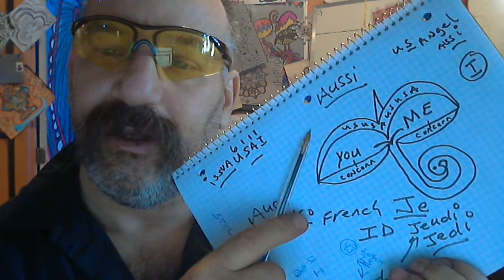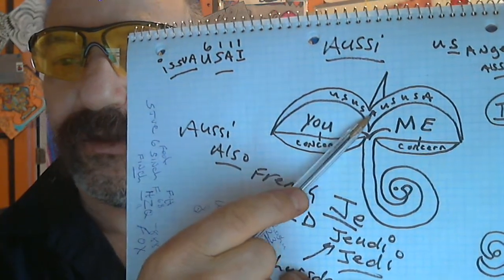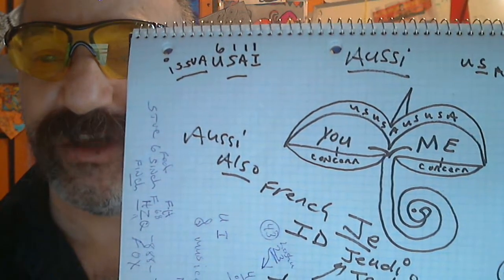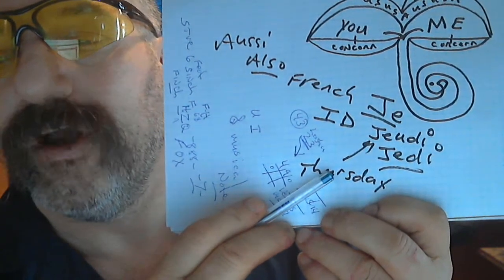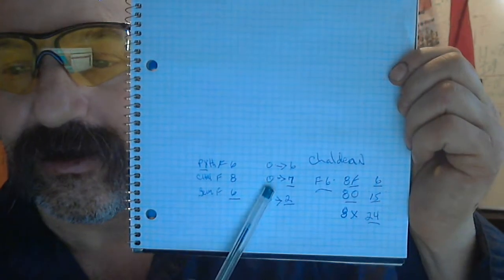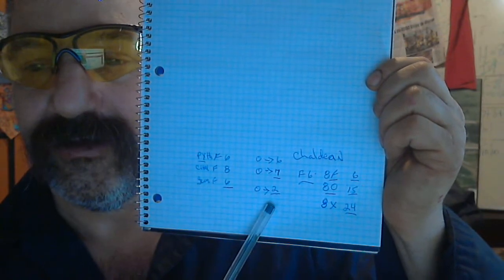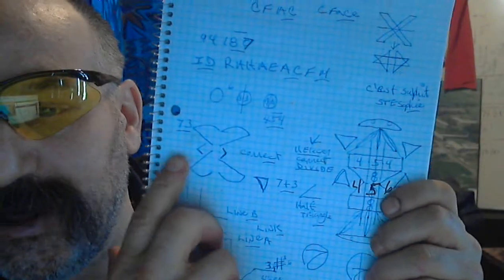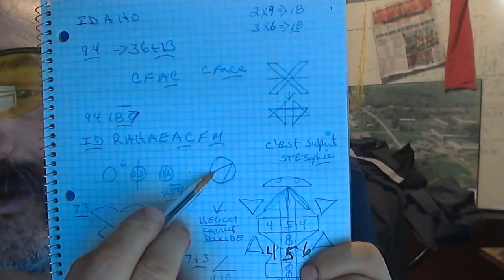TACPANATICAT..ON A FARM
OLD MCDONALD HAD A FARM...SO WE DID..I NEVER THOUGHT IN MY LIFE THE FARM WOULD END UP AS A WELLM FARMS SERVICING THE SKY FRANKLY WITH MARIES WILL..IT WAS A GEM..A PEALR A VIE IN FRENCH. TIME HAS COME AND HISTORY HAS MAD NO MORE TO RONALDS EI EI -060-ORANGE...PALLET 40 BY 48 A PART CORD OF WOOD. RIP REST IN PEICES COPAUX IS FRENCH FOR SHAVING. WITH A WALKING FLOOR ONLY WAY OUT. NEVER THOUGHT WE D BE RUBLBE IS WOOD CHIPPING PEICES. REST IN PEICES LEAVES US WITH A WOOD FARM..SO I GUSS ITS STILL EI EI 0 I M SON MY SON IS DONE...ON THE WAYS IN AND OUT ALENE THE ITH. ID ME 49 7X7=2 77 88 BRINGS ON THE VIBRATION 104 ID.. THERE IS NO 9 5 3 1 AS THE ASEHOLE IS NOT DONE 2 4 6 8HAVE NOT WHERE 10 IS A SHARED CARD...246 8 HAS THE MOONS 7TH PART IS THE 8TH GATE WHEN THERE ARE TWO.. OK IM A LITTLE MIXED UP BOUNCING THE REASON OF WHERE THE 1-9 WENT IN CHALDEAN. WHEN 0 IS THE CHALDEEN...H 8 BUT 44 NEEDS TO PASS THE SINGLE EYE IS NOT HEART NOR SPADE..IS CHALDEAN A DIAMOND OR A CLUB.